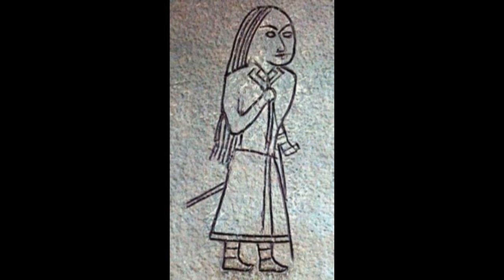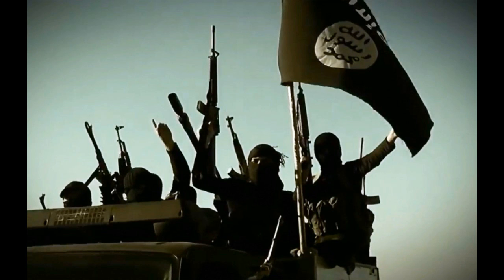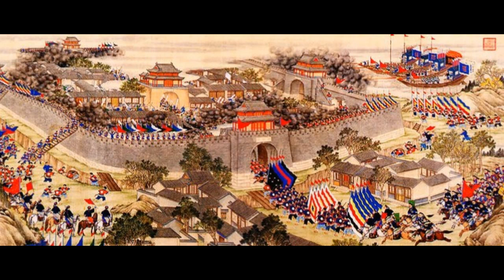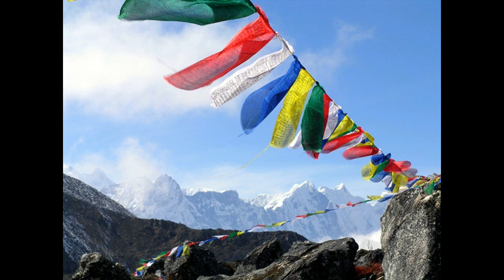China | Flag History